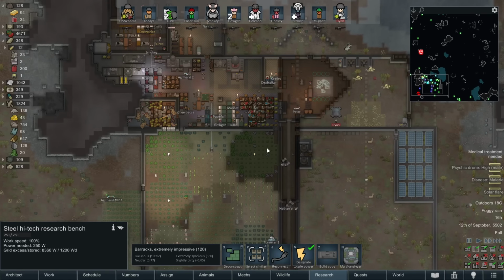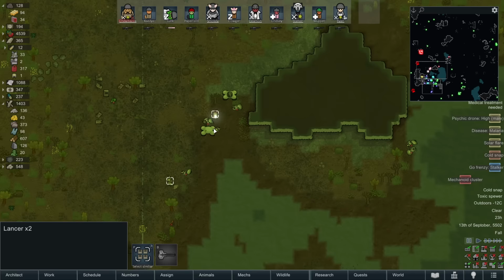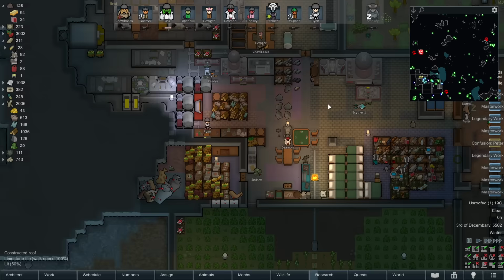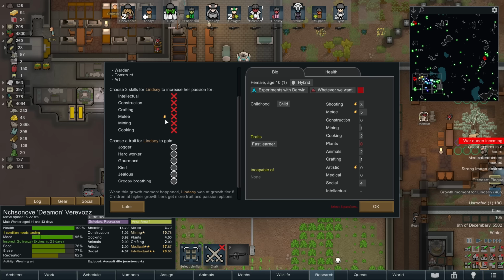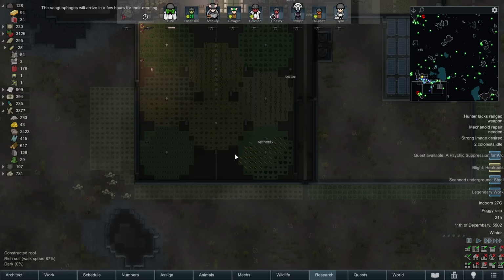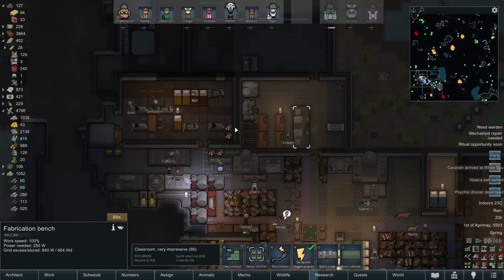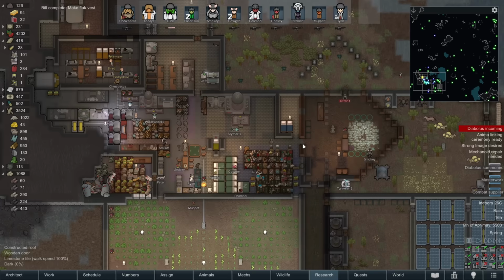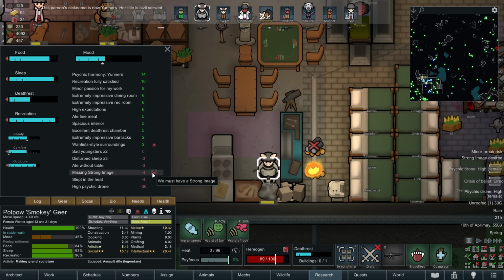Gene harvesting and Living in Harmony : Rimworld Biotech Ep10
We are now far more resilient to negative events. So long as we protect our solar we should not have to worry about food ever again. We have lots of local steel and are trading for all our component needs. What we are hoping to do now is find a large quantity of useful genes and set about making super pawns.

MODS
Harmony
HugsLib
Camera+ - Brrainz
Allow Tool - Unlimited Hugs
RimHUD - Jaxe
Dubs Mint Minimap - Dubwise
TradeHelper - TimmyLiang
Quick Stockpile creation - slofa
Colorblind Minerals - tiagocc0
Level Up! : krafs
Range Finder - Brrainz
Numbers - Mehni
[NL] Facial Animation - WIP : Nals
Vanilla Textures Expanded - [NL] Facial Animation : Oracle of Thessia
Work Tab - Fluffy